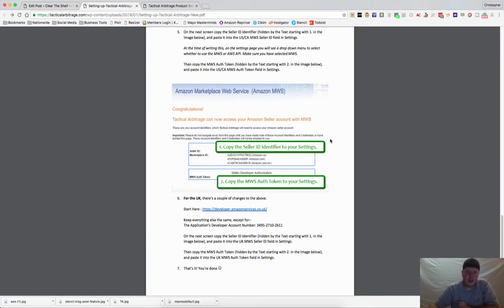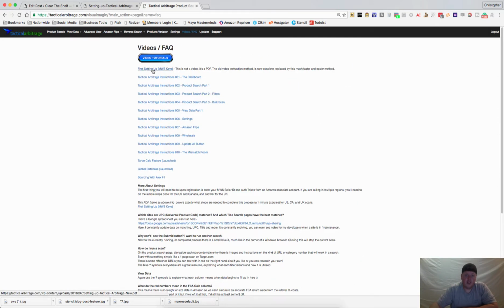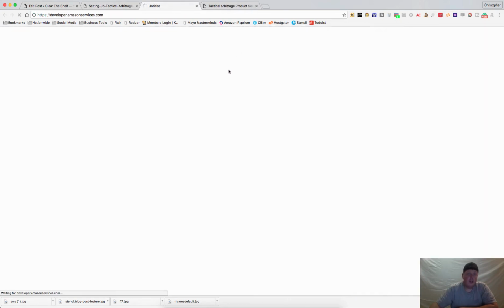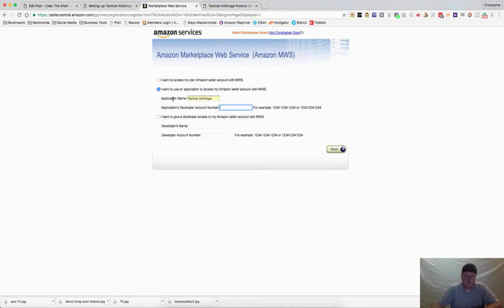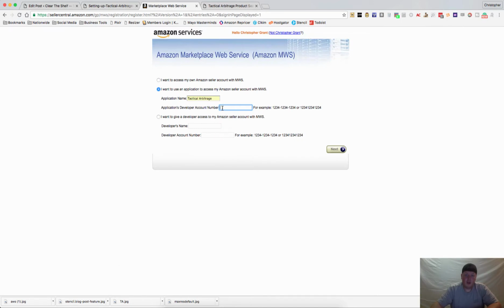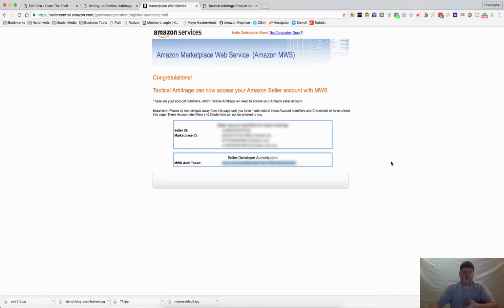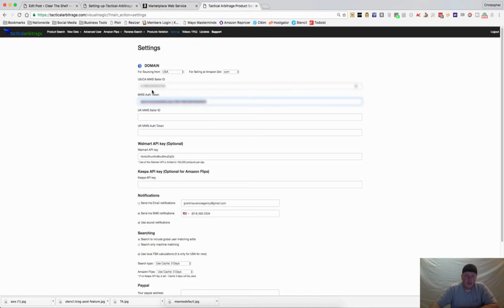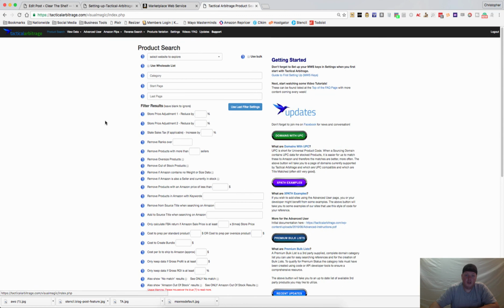Tactical Arbitrage | How to properly set up your MWS Keys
This short video will walk you through all the steps to correctly set up your MWS keys inside of Tactical Arbitrage.

This is a critical step in getting started with Tactical Arbitrage.  You must have these properly configured before you can start searching for items to flip on Amazon.